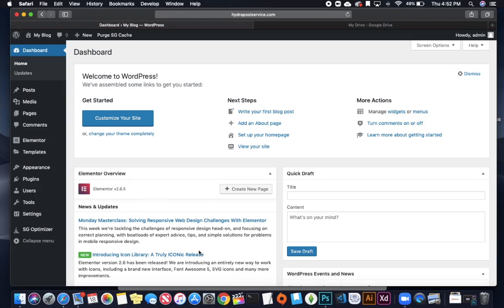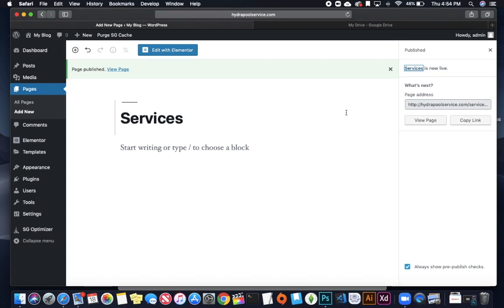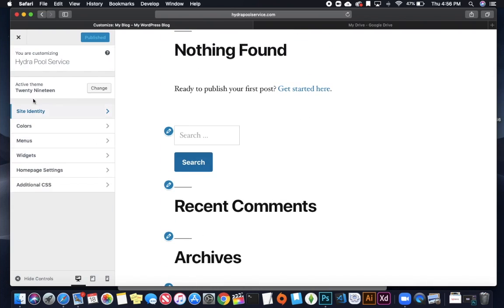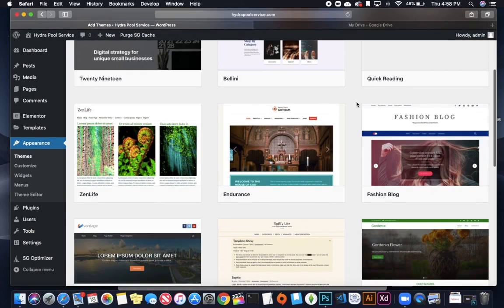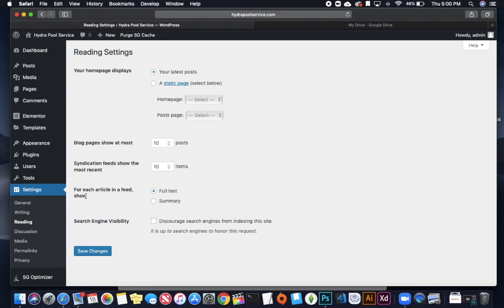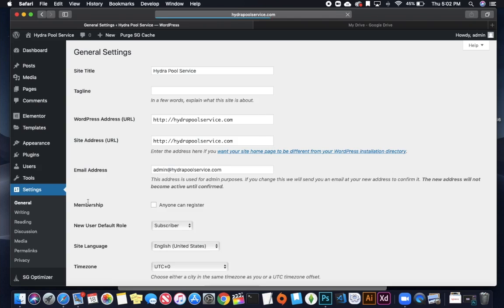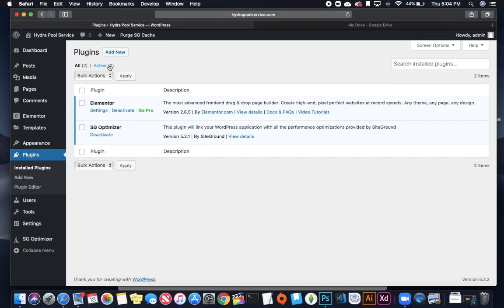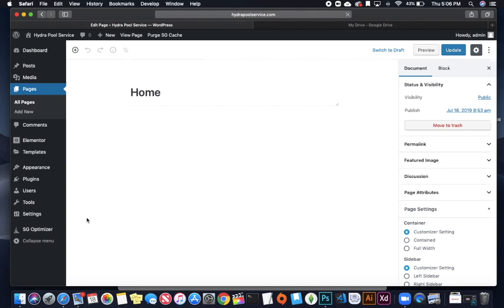Basic Wordpress Setup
Ever wonder what the first steps to do are after installing WordPress? Here I show you exactly how to get started from installation of WordPress to the beginning of actually building your website.